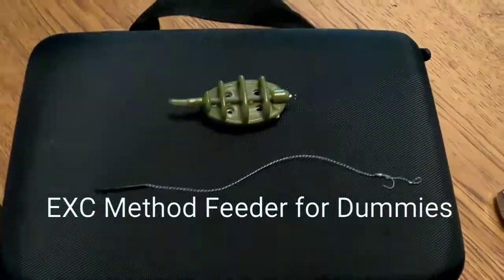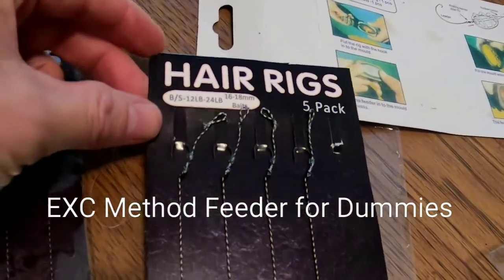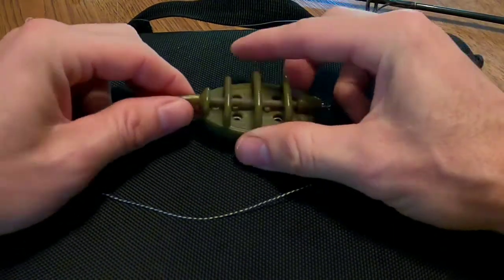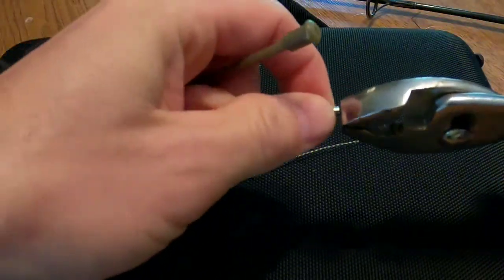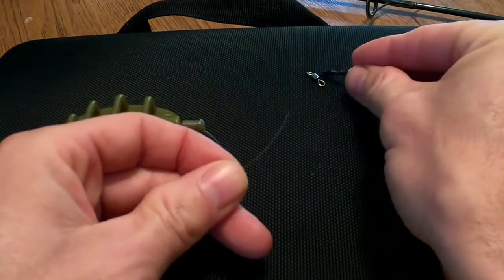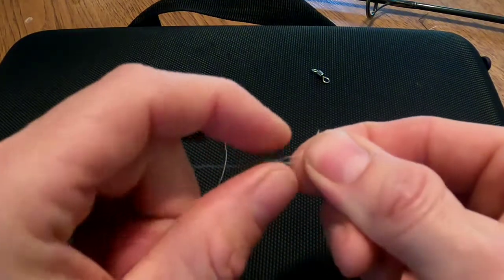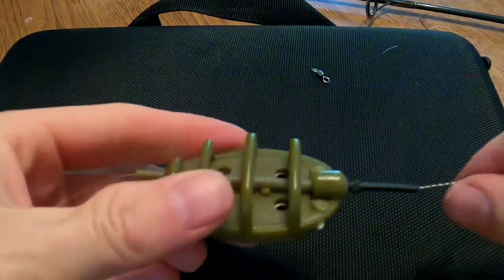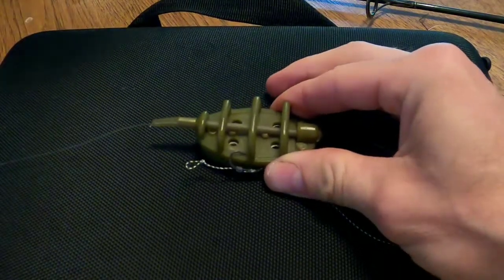How to Rig for Carp...Hair Rigs and Method Feeders.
Quite a few videos out there on this but I had trouble finding one with the basics.